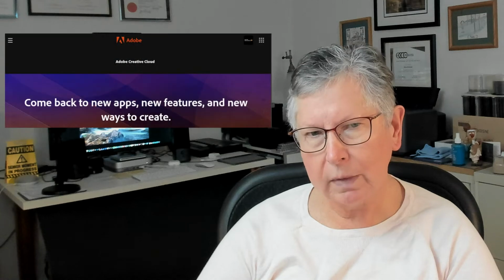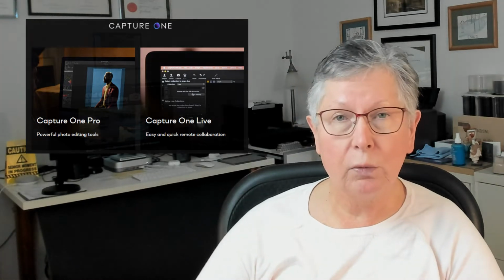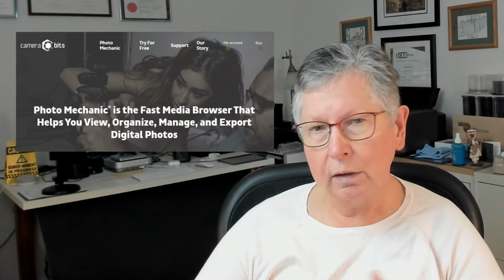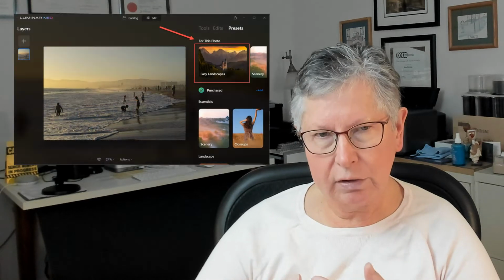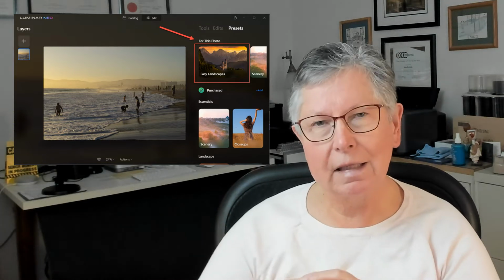Editing Software: Where Do I Start?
The decision to begin editing your photographs is a scary decision for many, including we senior photographers.  Editing tools are often complex to navigate and tricky to understand.  But there is a class of template-driven editors powered by artificial intelligence (we need all the help we can get!) that makes an excellent starting point for anyone just getting into editing.  One such product is Luminar, with its latest release being Luminar Neo.  Find out more here:

Chapters:
00:00 - Ukraine
00:50 - Finding Editing Software - Too Many Choices
02:36 - Factors to Consider
04:20 - My Recommendation
06:13 - My Photos - Some Examples
10:07 - Last Word